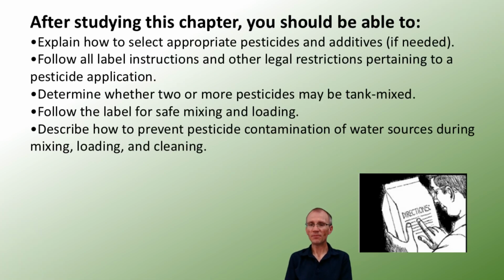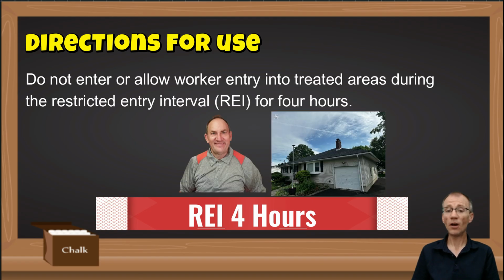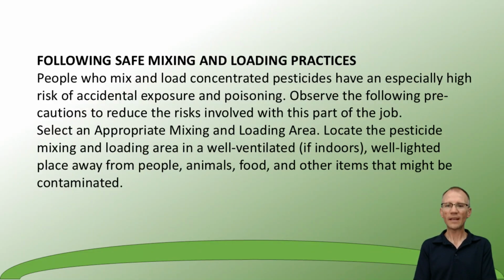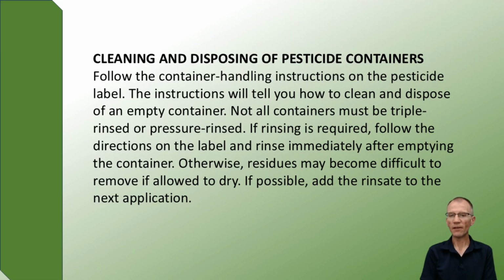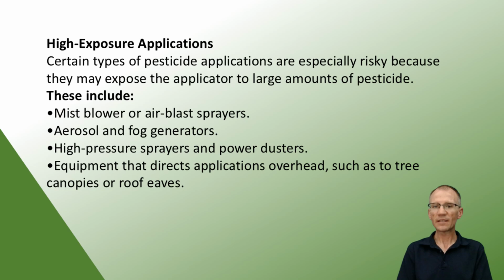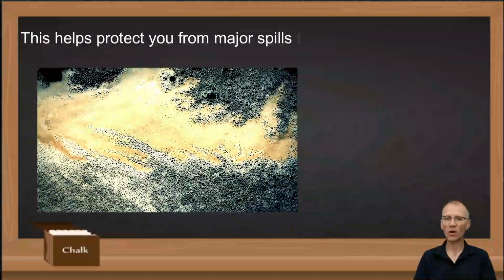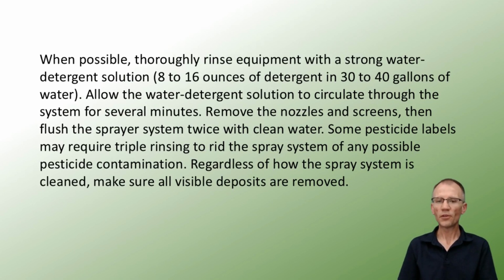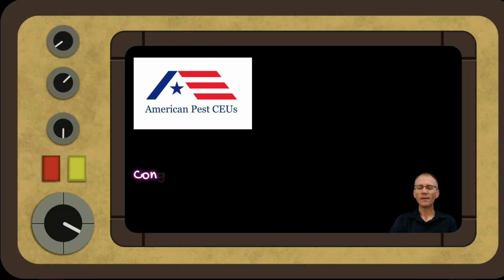Core Chapter 10 First Take for RIck